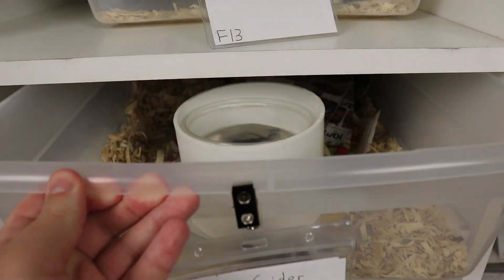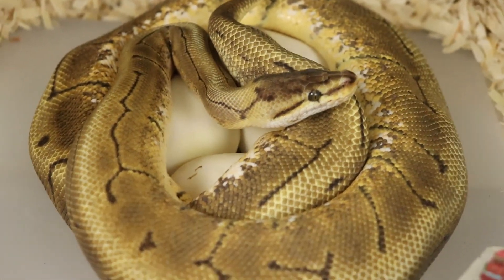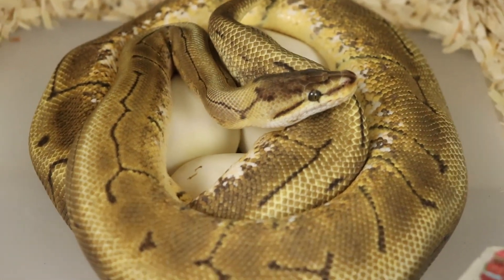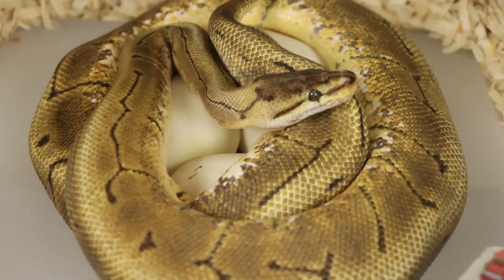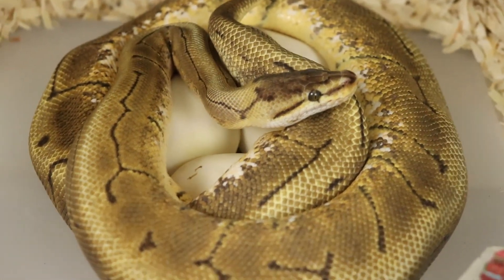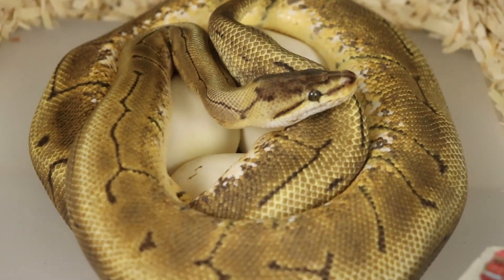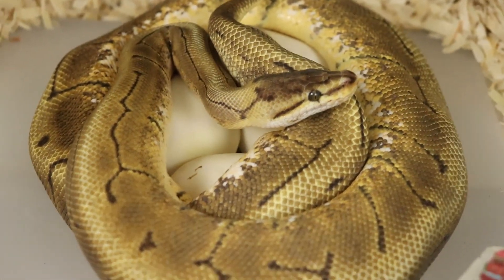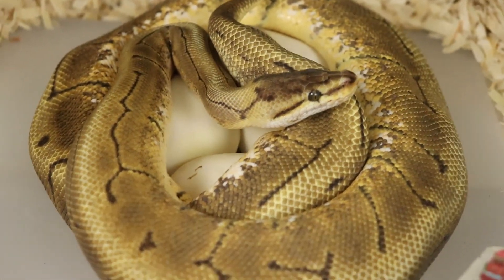Spinner Het Clown Ball Python Clutch! 2021 Clutch Updates! - Benjamin's Exotics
In today's video we take a look at a Ball Python clutch from a female Spider Pinstripe Het Clown bred to a male Pastel Clown.